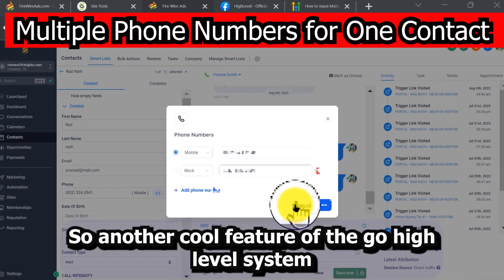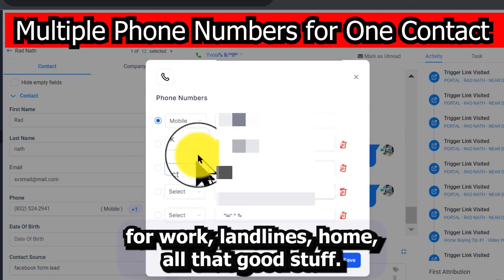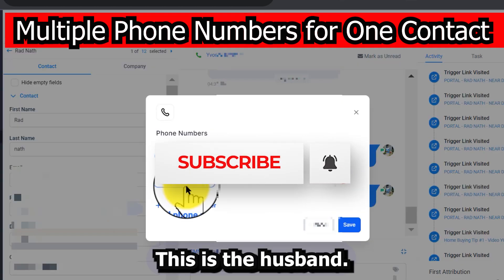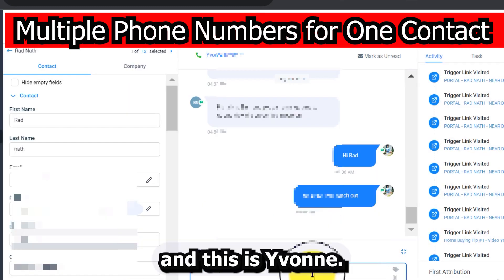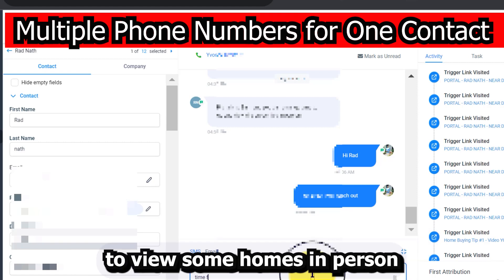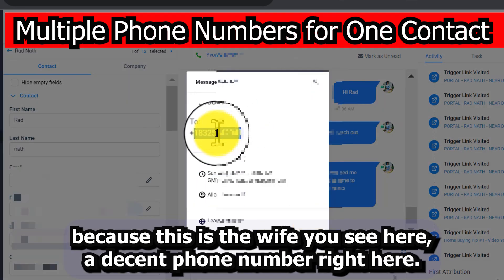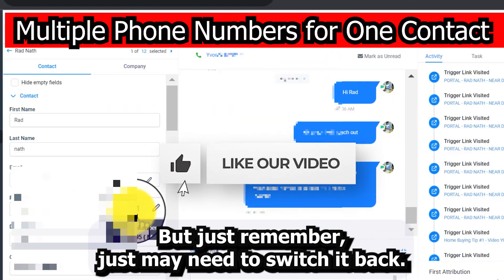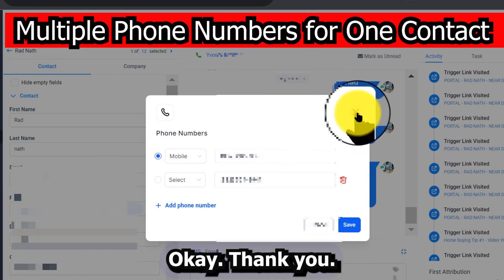GoHighLevel Tutorial: Managing Multiple Phone Numbers for ONE Contact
In this tutorial, we'll show you how to use the GoHighLevel tutorial to manage multiple phone numbers for ONE contact. ✅ -- Free Sales Funnel Software - No Credit Card Required

Whether you're a small business owner or a entrepreneur, chances are you've need to manage multiple phone numbers for ONE contact. With GoHighLevel, you can easily manage your phone numbers and contacts in one place. In this tutorial, we'll show you how to use the platform to manage your phone numbers and contacts in an easy and efficient way!